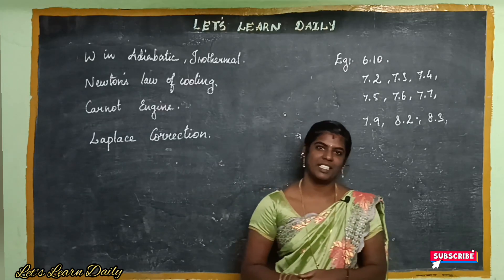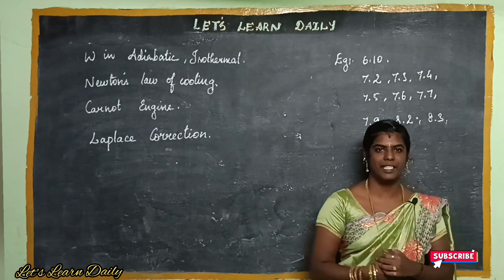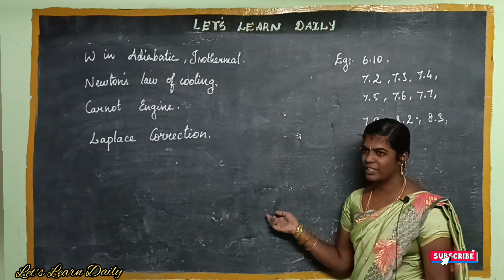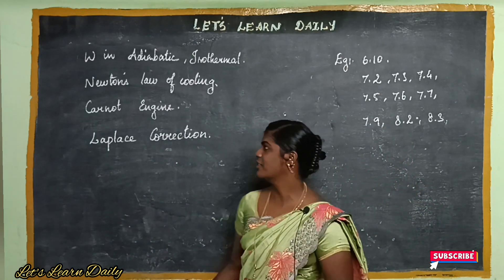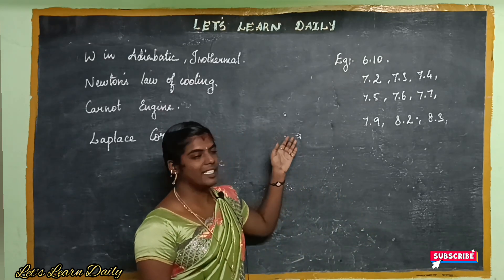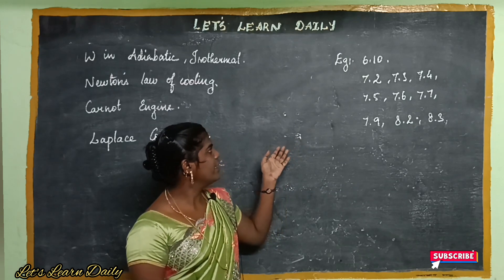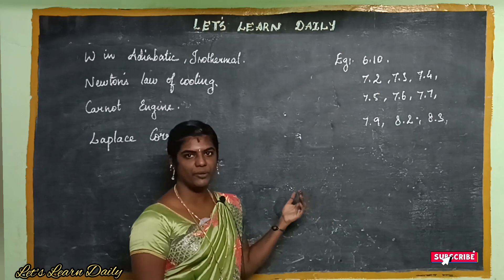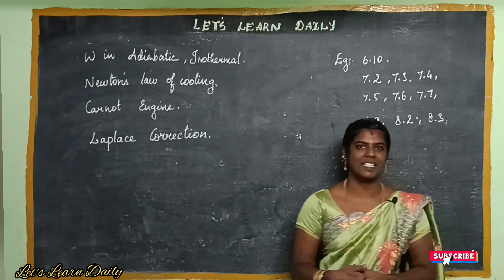11th Half Yearly Exam | Study Plan Day - 7